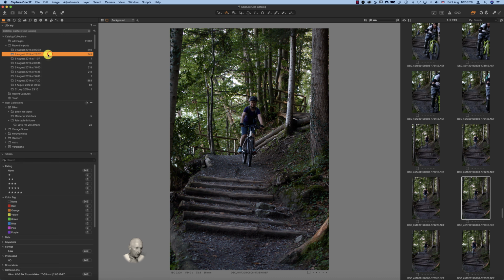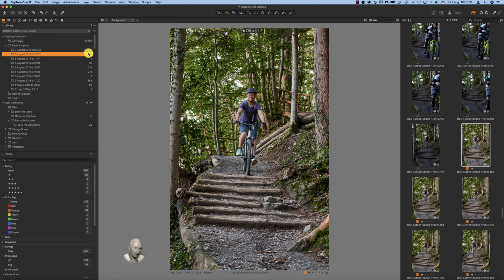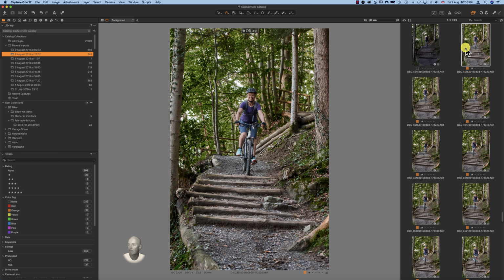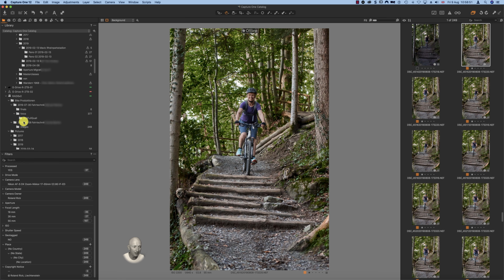Capture One lost Directory Location without crash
Quitting Capture One (12.1.1.7) normally, without any problems, crash or so by Cmd-Q (on a Mac), it lost the link/location to a complete image directory in it's C1 library - and me all work. Unfortunately, there is not possibility to batch reconnect all images. This must be one by one, what is most inconvenient ever. - The developing engine of C1 is so much better as the one of Lightroom or Adobe Bride+CameraRaw, but the file handling is a pain in the 4 letters. Why can't this be as easy as in Adobe Bridge and everything what is edited saved to a sidecar XMP file like Bridge does it. In case of a crash, max. one XMP is lost.